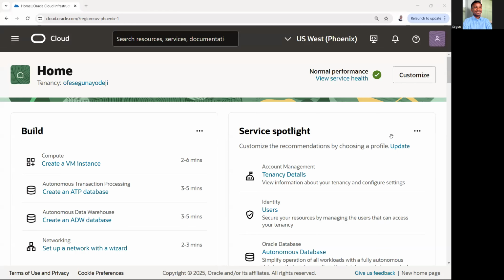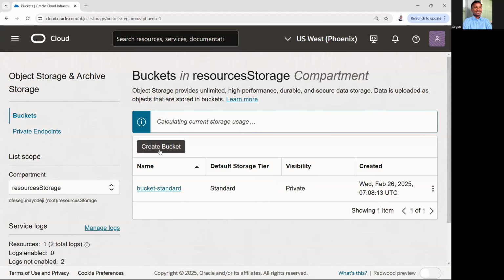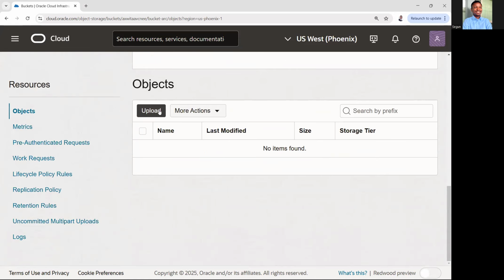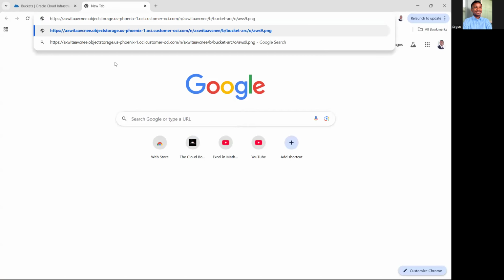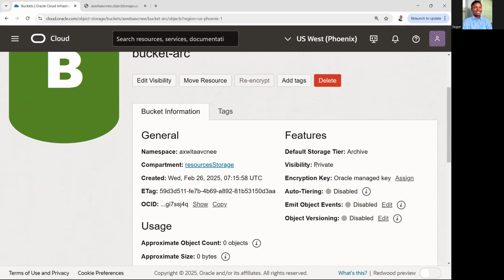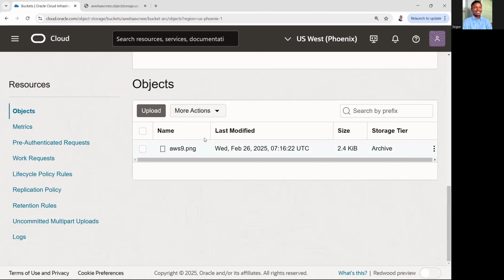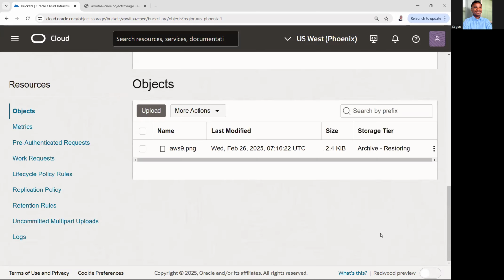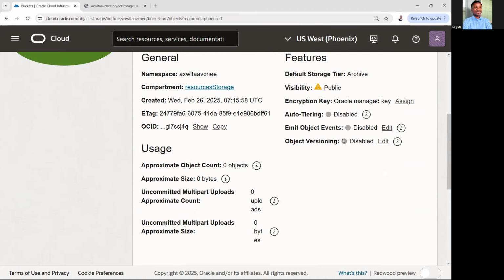Create a storage bucket - Archive Tier || Upload an image in Oracle (OCI)